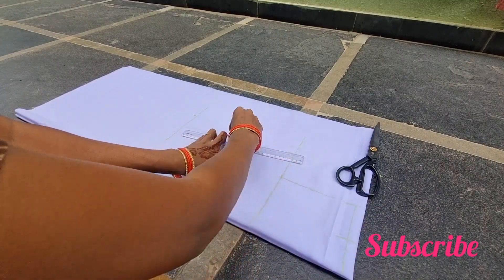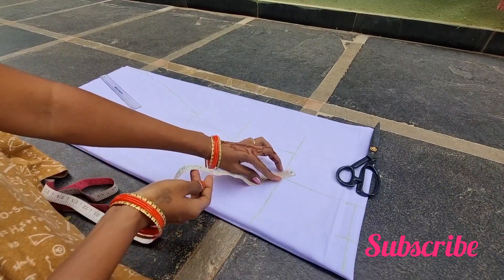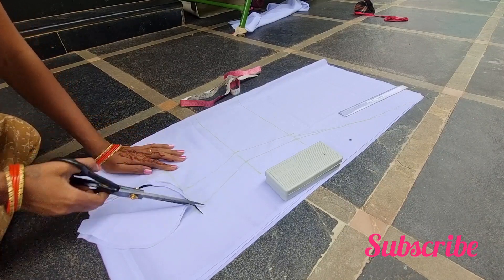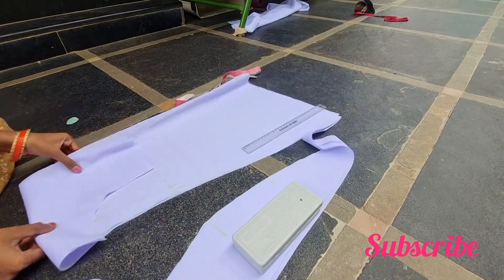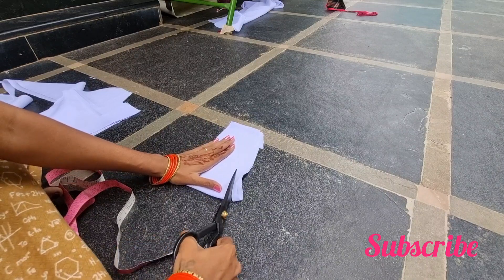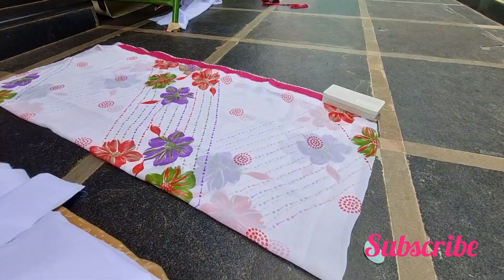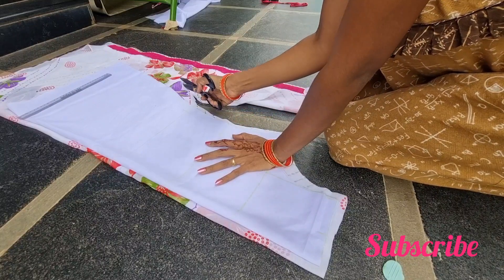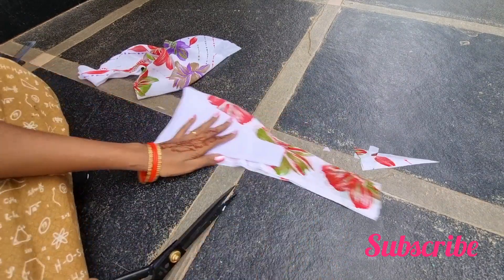చిన్న టిప్ పాటిస్తే చాలు నార్మల్ డ్రస్ ని గోల్ డ్రస్ లాగ కుట్టుకోవచ్చు